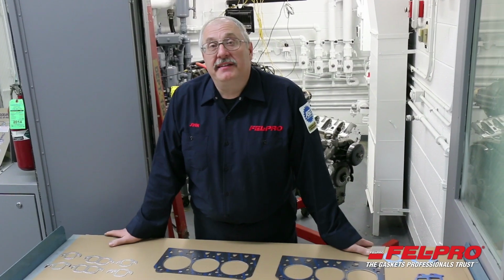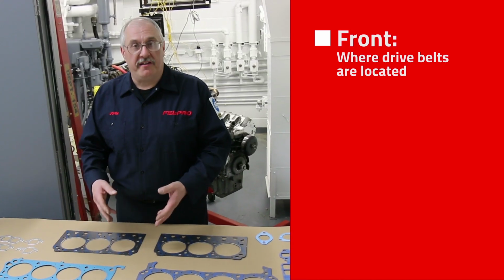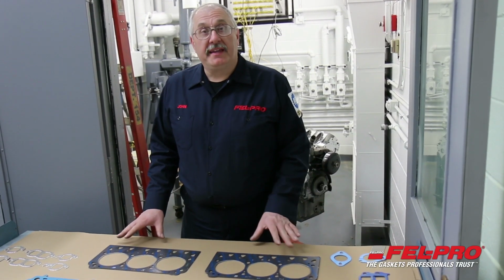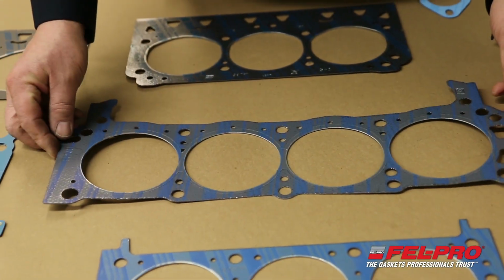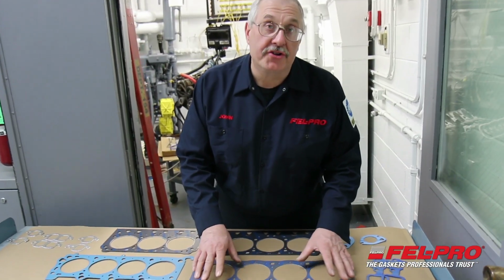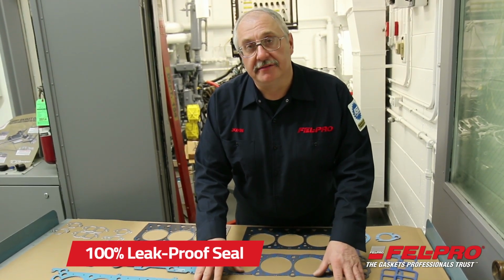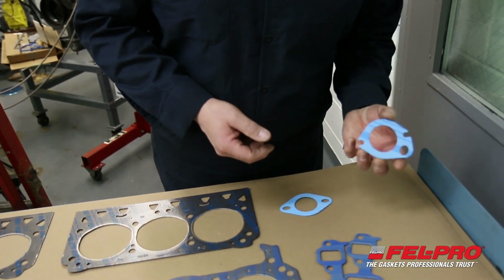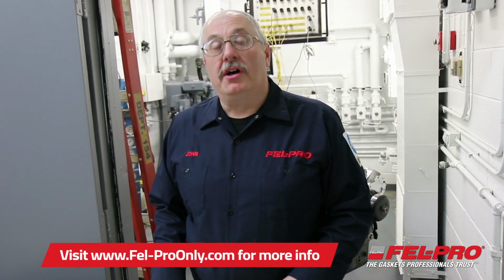Which Direction Should You Install a Fel-Pro Gasket?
Installing Fel-Pro gaskets in the correct direction is critical to achieving a leak-proof seal. Not sure which side is up when installing a Fel-Pro gasket? Join Master Technician John Gurnig of the Fel-Pro Field Test Garage as he shows you how to correctly install various types of Fel-Pro gaskets.
John starts by explaining what front, left bank and right bank terms mean and show several examples to illustrate what markings to look for when doing a repair job.

He also shows an example of a gasket that can be installed either with either side facing up. If it's critical to the repair, Fel-Pro will put directional markings on the gasket to aid you in getting it installed correctly. Count on Fel-Pro to help you get your vehicle repair done right. To find the gasket you need to complete your repair, visit Fel-Pro